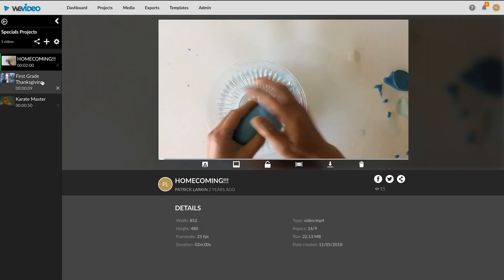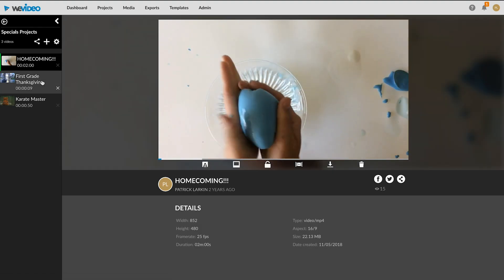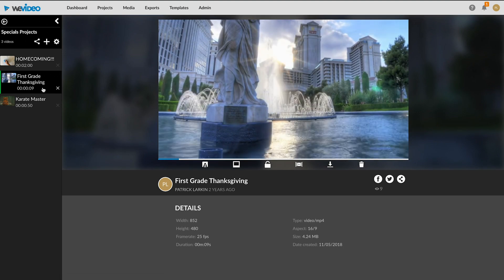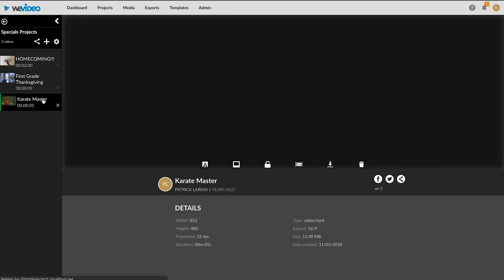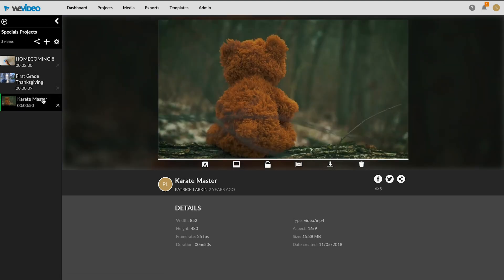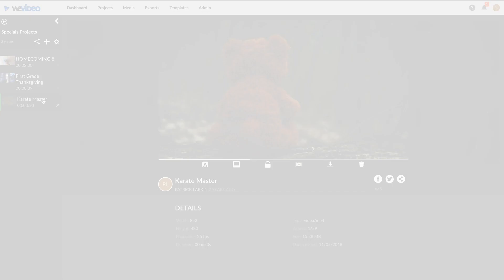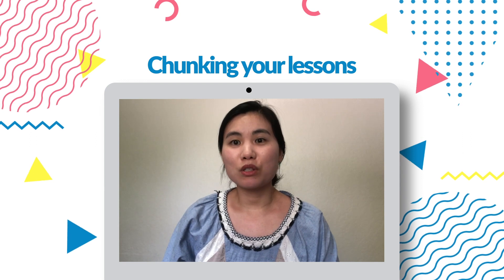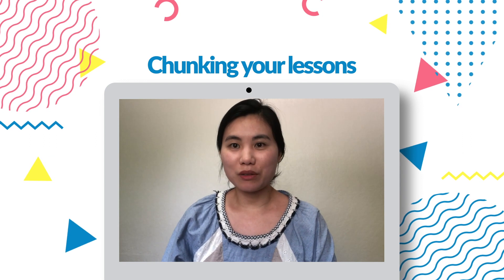Chunking your instructional videos | WeVideo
This upcoming school year, blended and remote learning will play an important part in your students’ success. Teachers will be tasked with delivering instruction in innovative ways. One such way teachers can deliver core instruction is through the creation of engaging instructional videos. These are teacher-created videos made to engage students in learning core concepts and skills.

Chunking strategies were previously used to break down complex concepts into more manageable pieces. A chunk is purposefully delivered one chunk at a time, asking students to reflect on each chunked concept and make connections along the way. Research shows learner engagement starts dropping at the 9-minute mark.

Getting started may not be easy but check out this video for some helpful tips on creating videos of your own.

Be sure to check out our blog for more helpful tips